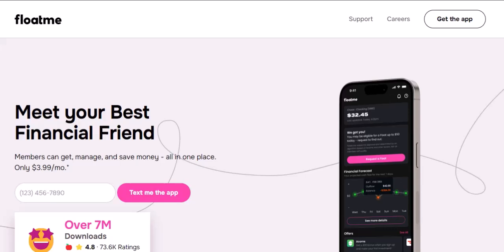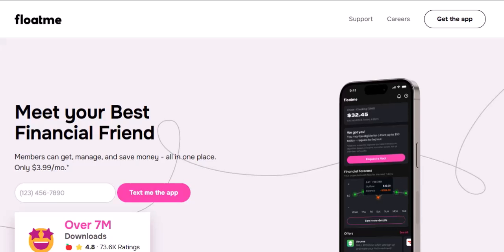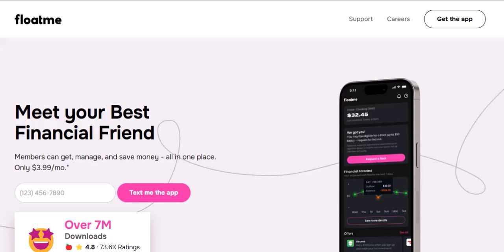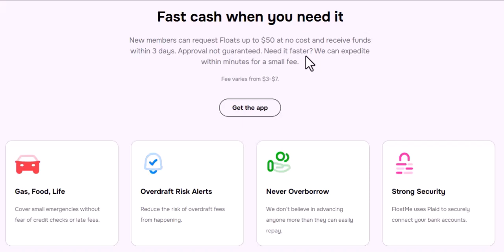What is error authenticating login on FloatMe?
In this video we dive into the deep about What is error authenticating login on FloatMe     ,